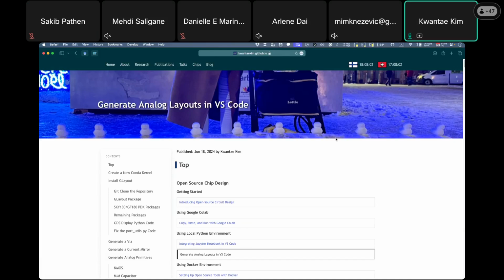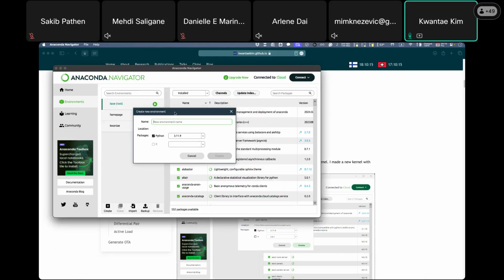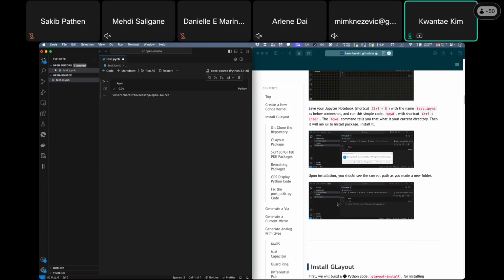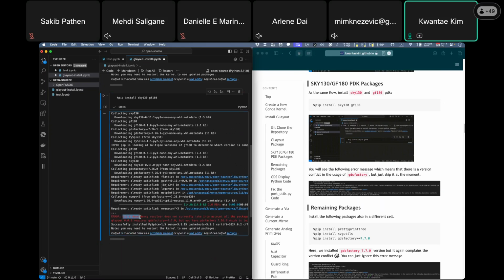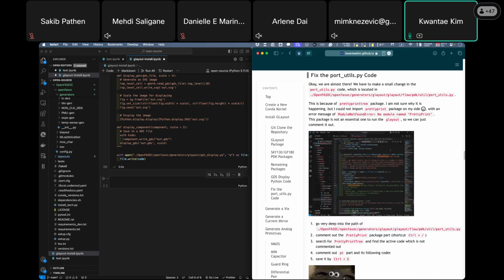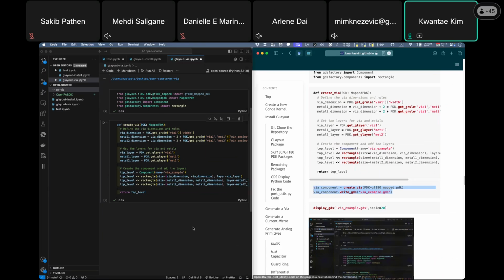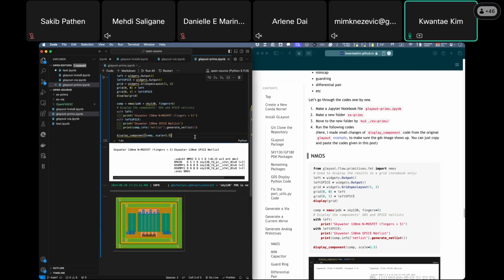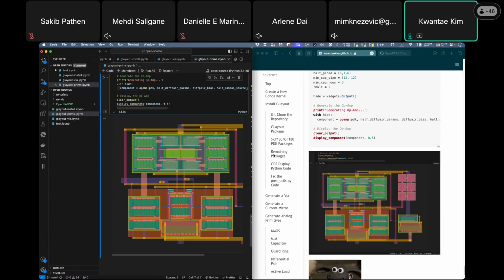2024 SSCS PICO Chipathon - Generate Analog Layouts in VS Code (20.Jun.2024)